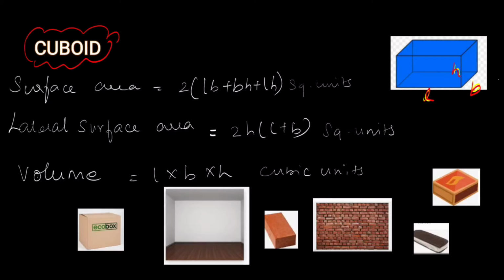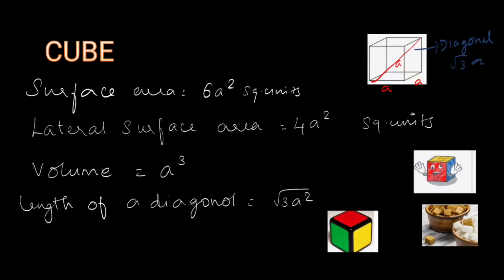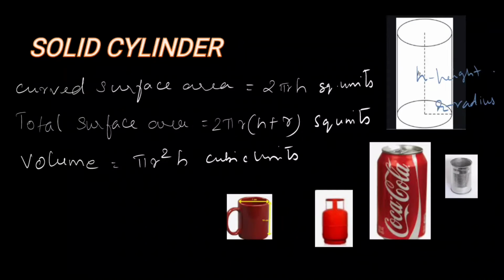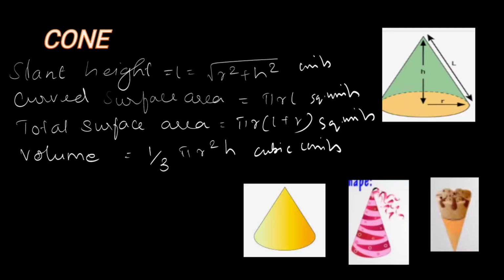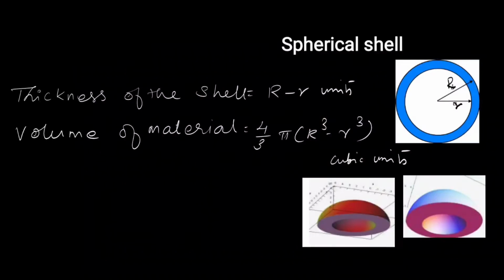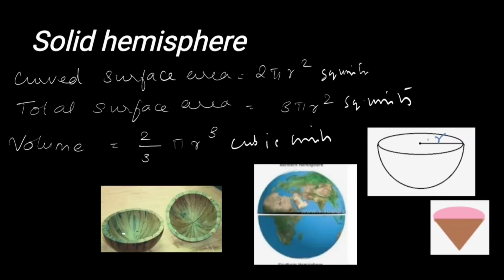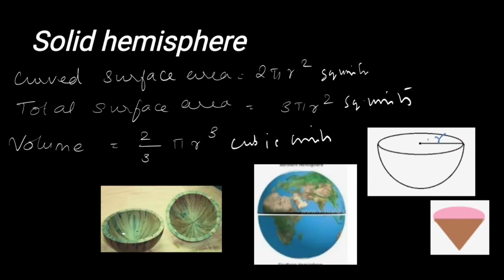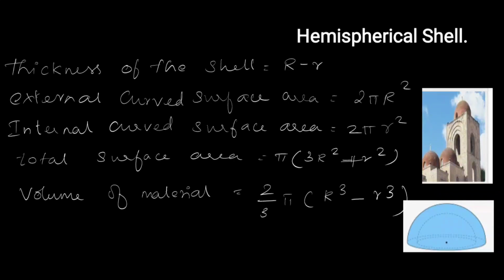applied mathematics mensuration solid figures part 1 concept